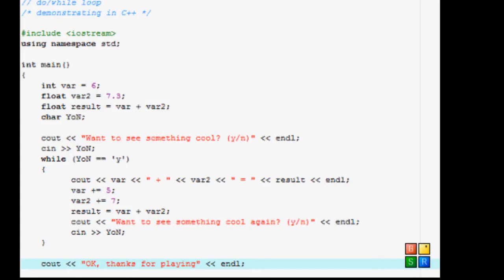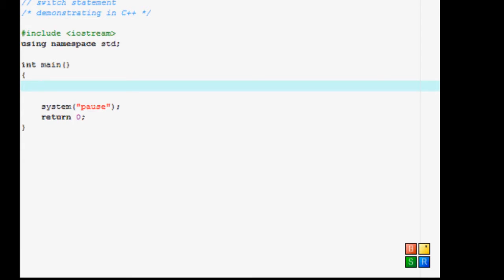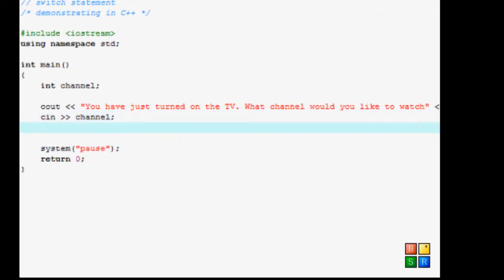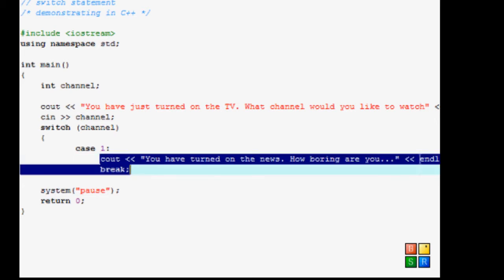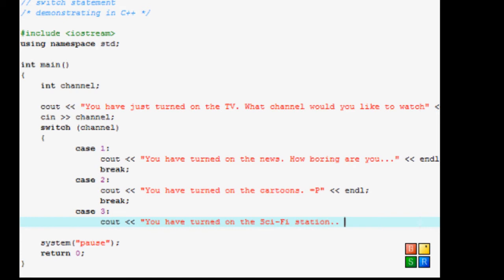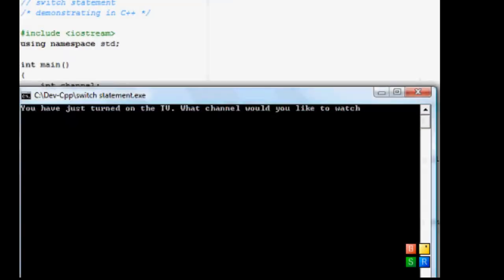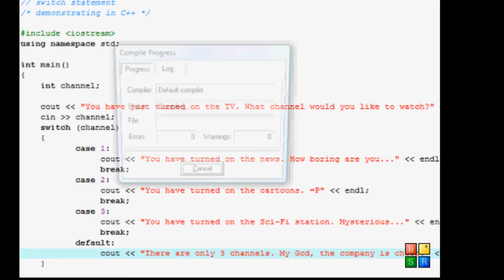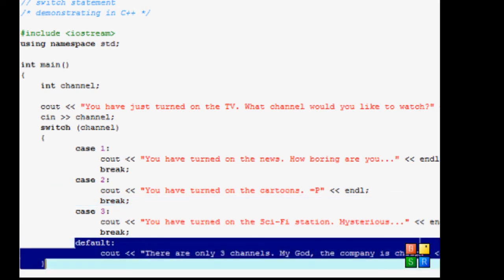C++ Tutorial #7: The Switch Statement (or Loop if you like. =P)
In this tutorial, we learn about the awesomeness of the switch statement.